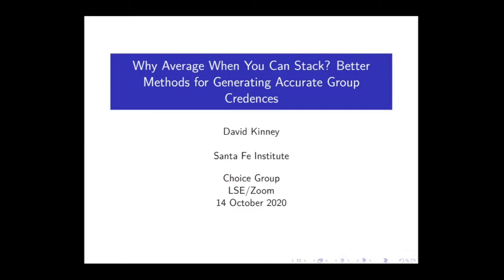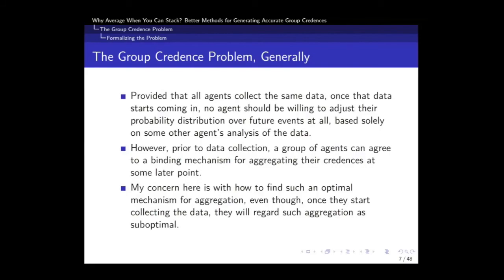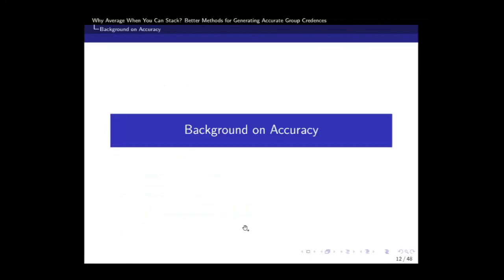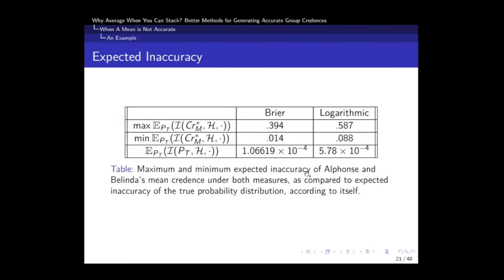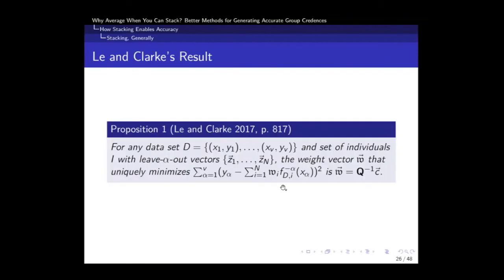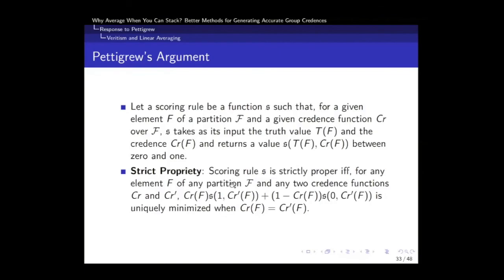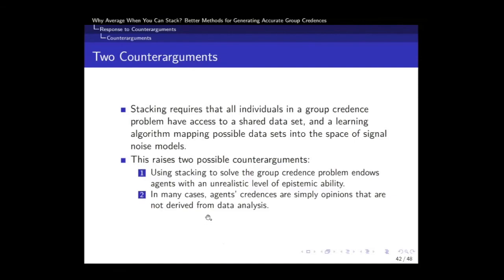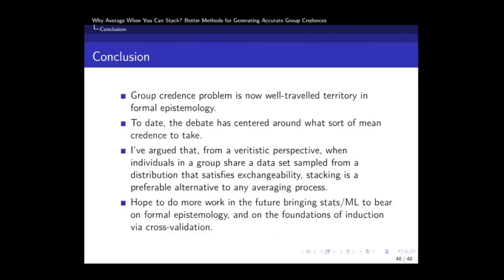David Kinney (Santa Fe): “Why Average When You Can Stack?..”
David Kinney (Santa Fe): “Why Average When You Can Stack? Better Methods for Generating Accurate Group Credences”

LSEChoiceGroup | 14 October 2020

Abstract: Formal and social epistemologists have devoted significant attention to the question of how to aggregate the credences of a group of agents who disagree about the probabilities of events. Most of this work focuses on strategies for calculating the mean credence function of the group. In particular, Moss (2011) and Pettigrew (2019) argue that group credences should be calculated by taking a linear mean of the credences of each individual in the group, on the grounds that this method leads to more accurate group credences than all other methods. In this paper, I argue that if the epistemic value of a credence function is determined solely by its accuracy, then we should not generate group credences by finding the mean of the credences of the individuals in a group. Rather, where possible, we should aggregate the underlying statistical models that individuals use to generate their credence function, using “stacking” techniques from statistics and machine learning first developed by Wolpert (1992). My argument draws on a result by Le and Clarke (2017) that shows the power of stacking techniques to generate predictively accurate aggregations of statistical models, even when all models being aggregated are highly inaccurate.

David Kinney is Complexity Postdoctoral Fellow at the Santa Fe Institute, his research focuses mostly on mathematical models that represent the causal structure of their target systems.